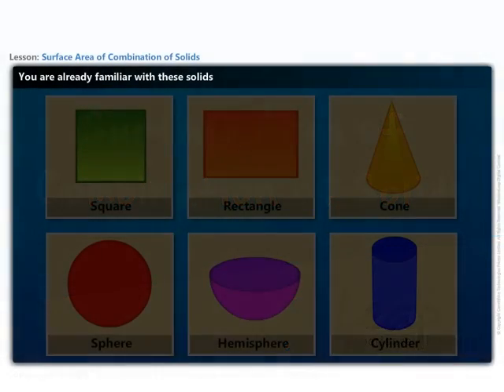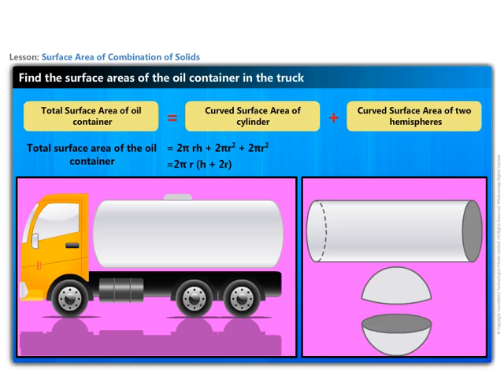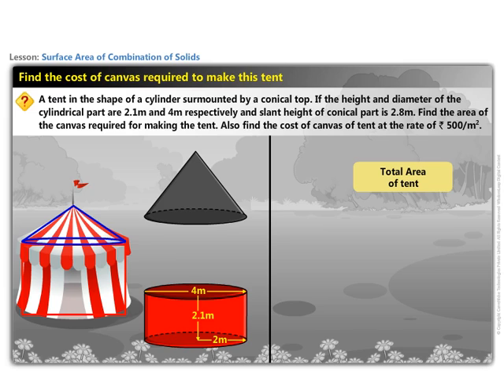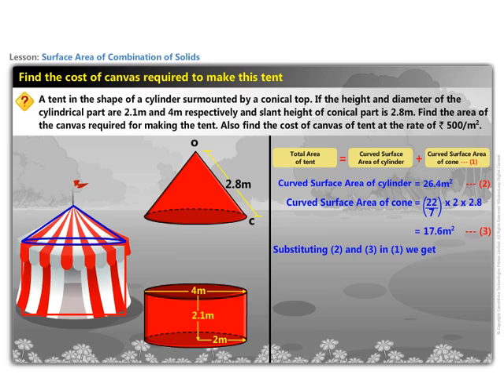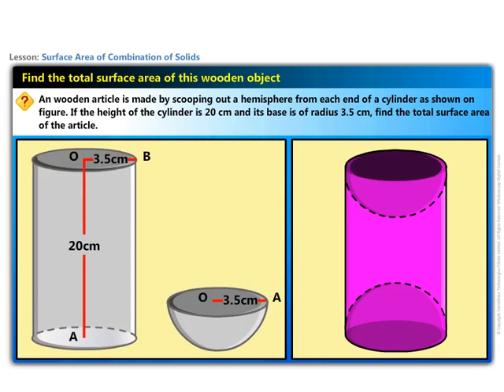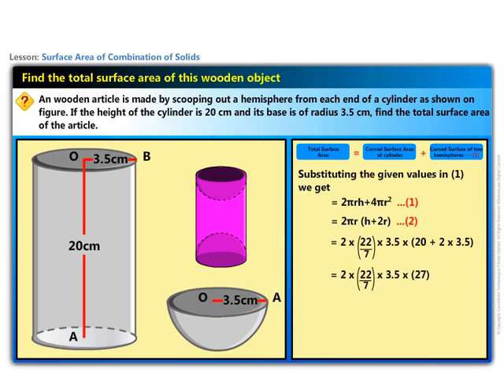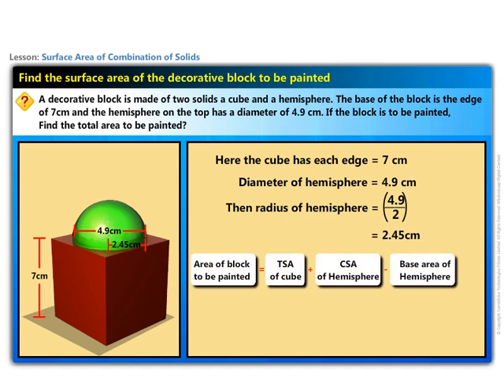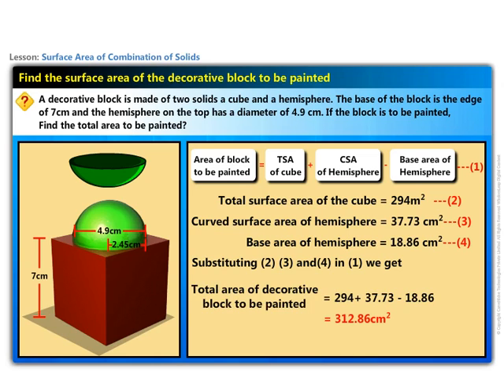Surface Area and Volume :- Surface Area of Combination of Solids - Grade 10 Maths CBSE | ICSE